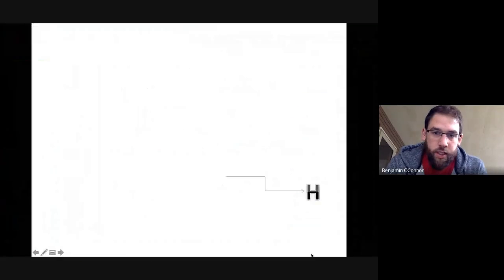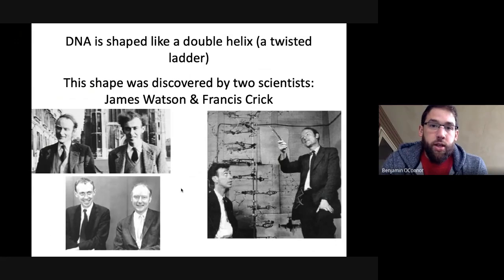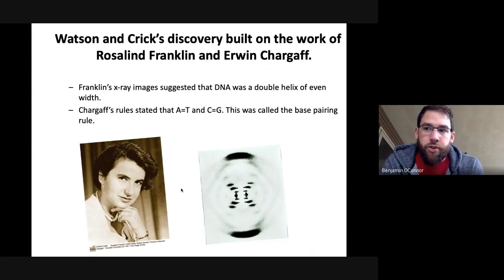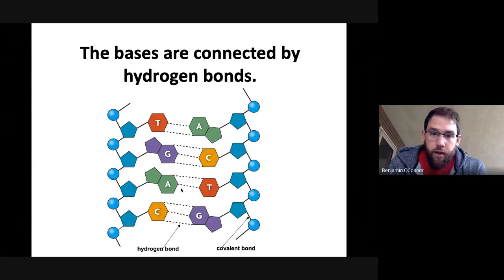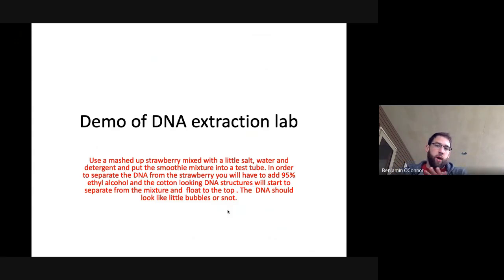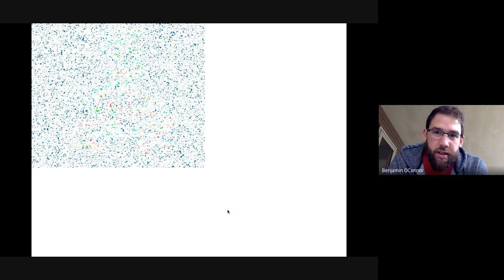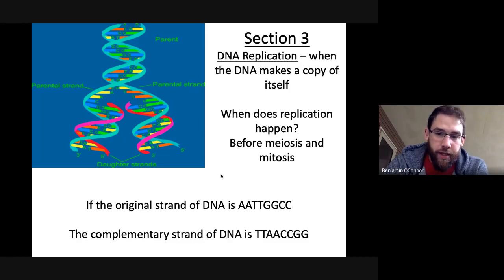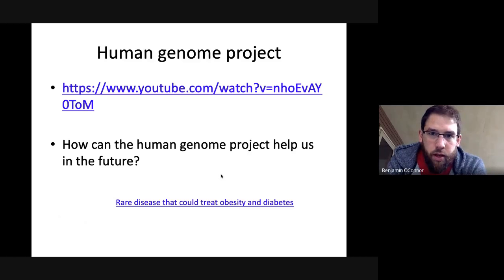DNA lecture (week of 4/272020)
This video goes through an introductory PowerPoint on DNA. Viewing this video, students will learn about the the history of DNA, and learn about DNA replication. Take brief notes and internalize key concepts.